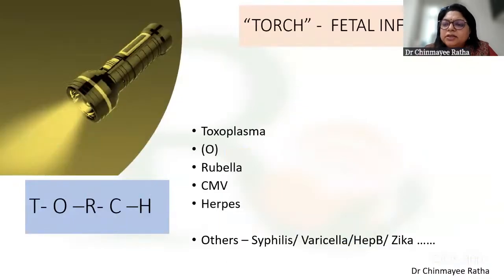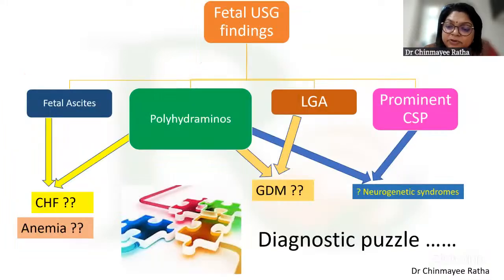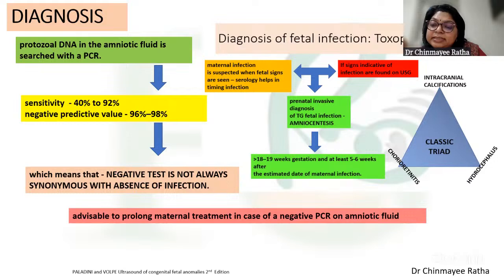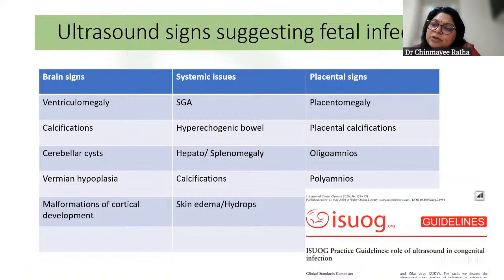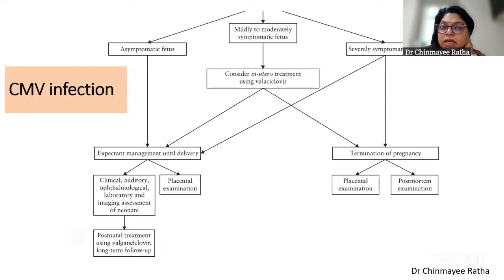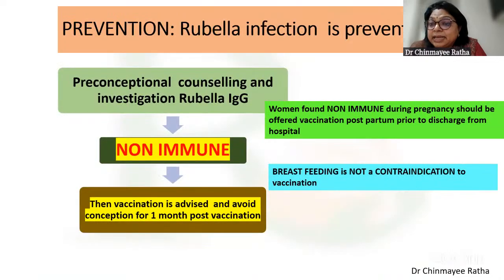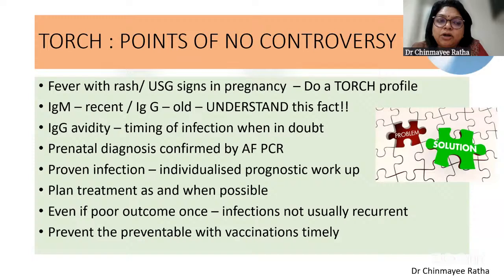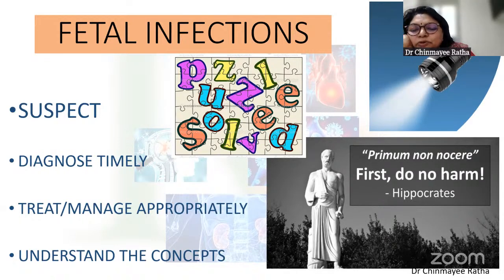Session 84: "Fetal Perspective for TORCH Infections" | Dr. Chinmayee Ratha | KIMS Cuddles O-N-E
Topic: Fetal Perspective for TORCH Infections
Date & Time: 27th Dec 2024 & 2pm to 3pm
Speaker:
Dr. Chinmayee Ratha,
Director & Lead Consultant Fetal Medicine,
KIMS Cuddles, Kondapur & KIMS-Sunshine Hospitals, Begumpet.